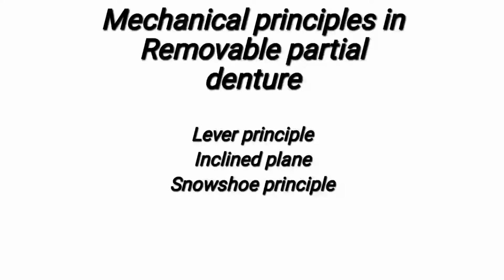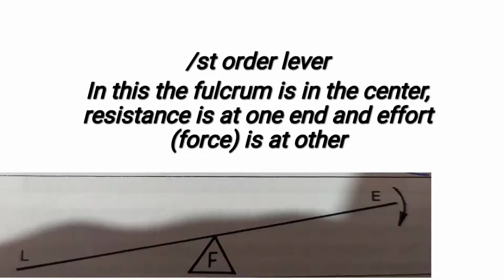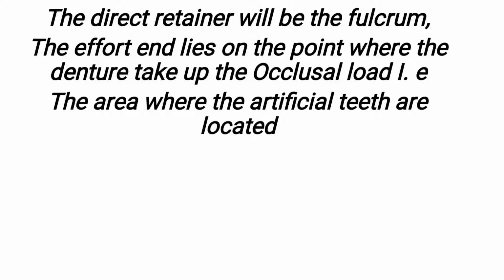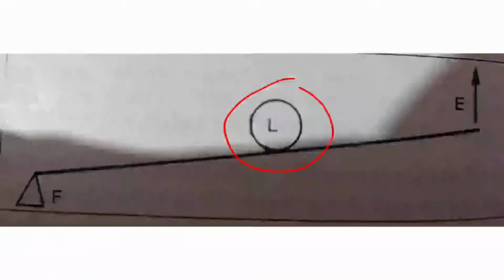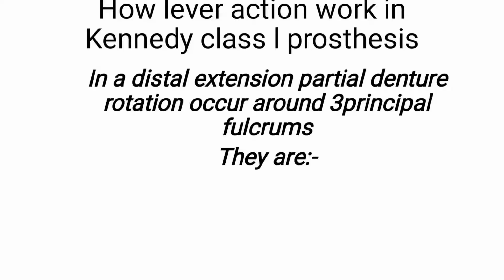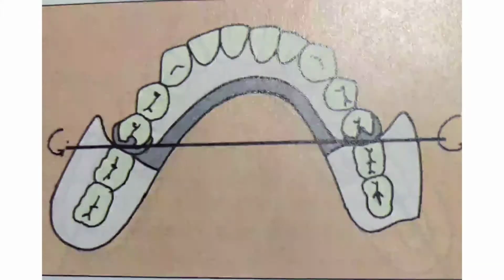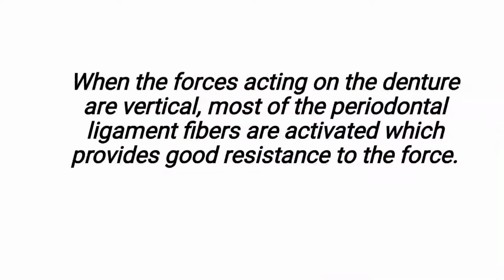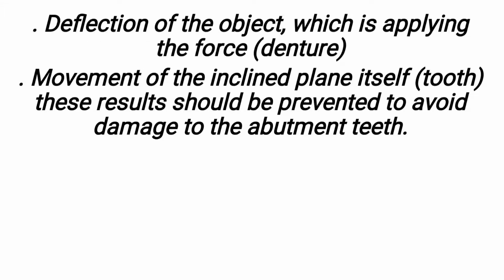Biomechanics of RPD//RPD series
hey guys 👋
this video is about biomechanics of RPD
lever principle
lstorder lever
ll nd order lever and
lllrd order lever
where these used in making removable partial denture

thankyou👍🙏🙏